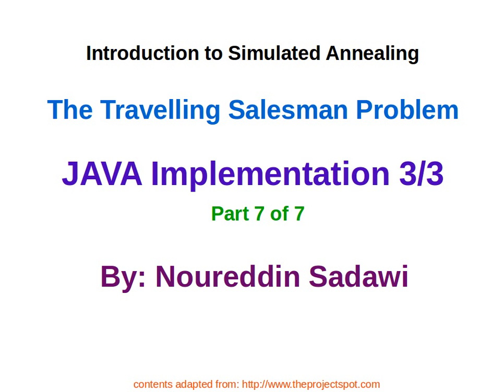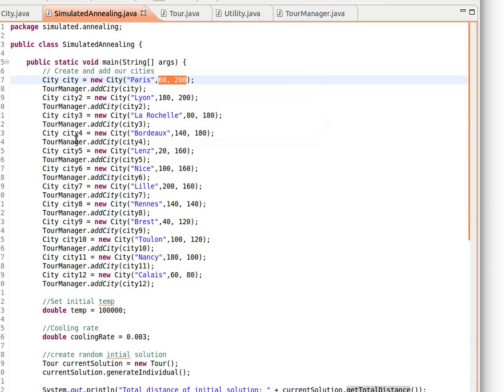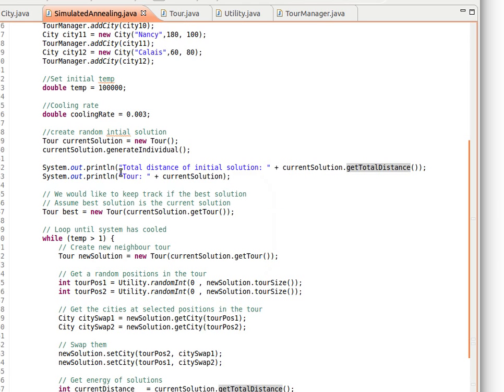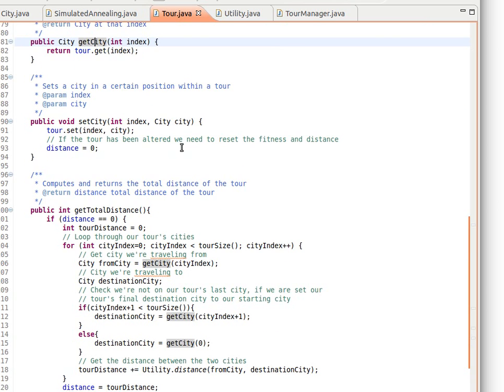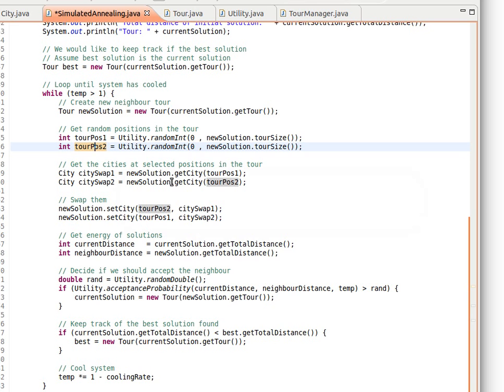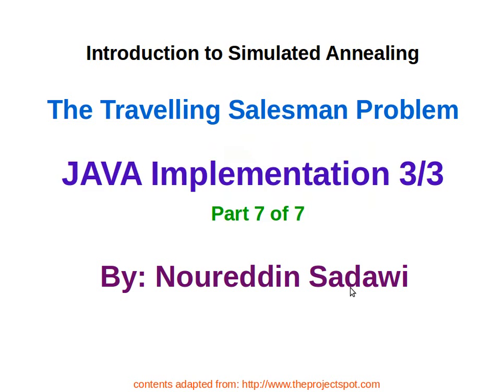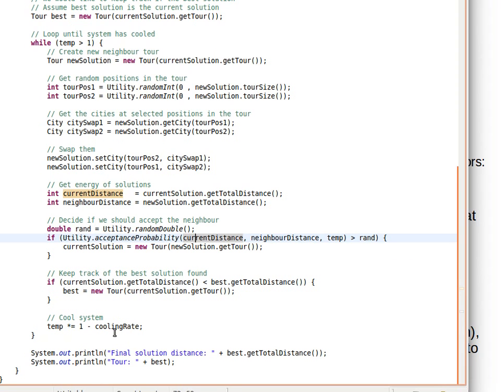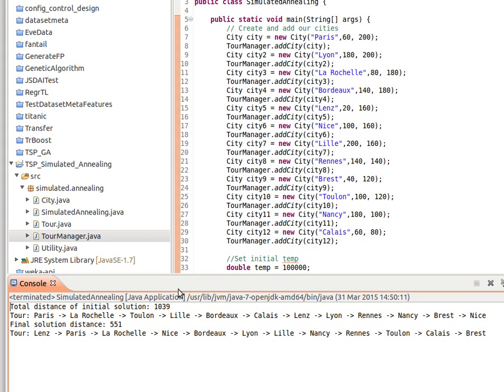Simulated Annealing 7/7: JAVA Implementation 3/3